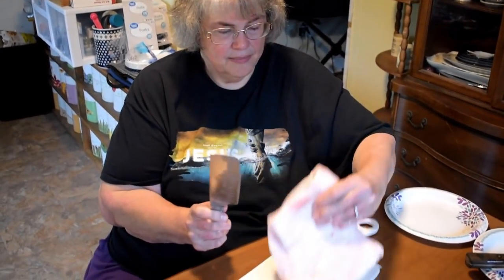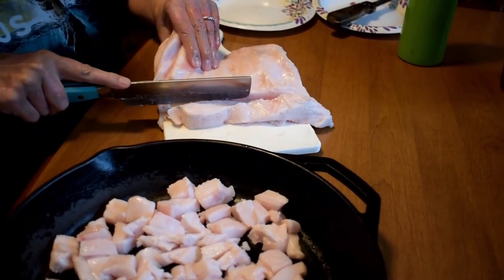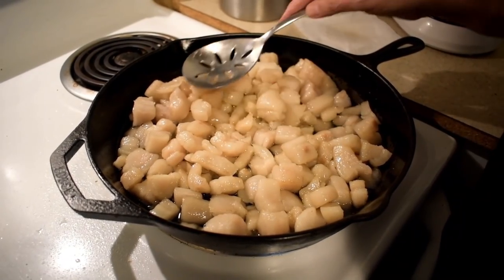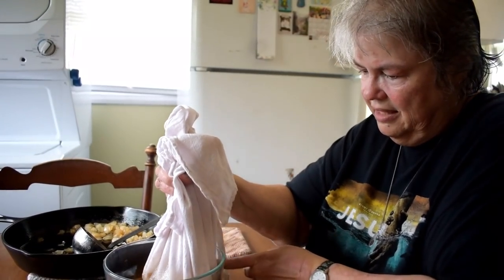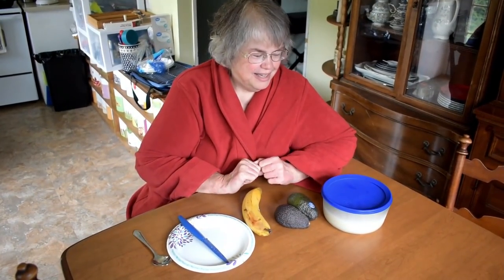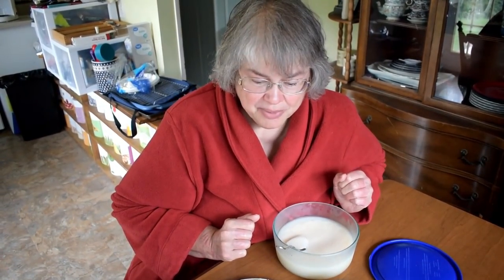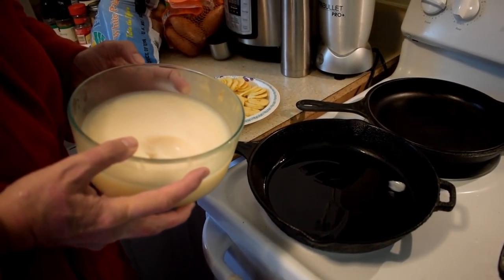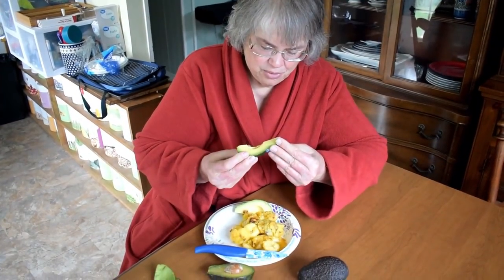Making Lard like Grandma Did!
The auto-immune protocol diet recommends using certain fats in cooking, baking, and salad dressings. Avocado oil, coconut oil, and extra-virgin olive oil are good. Also lard, beef tallow, and bacon fat from clean, grass fed animals can be fine to use. So when I was able to get some healthy pork fat, I tried making my own lard. It worked well!

Shop or become a consultant at our Thrive Life food store.